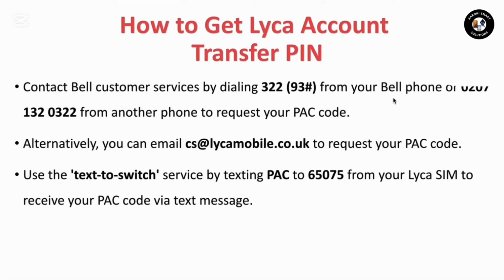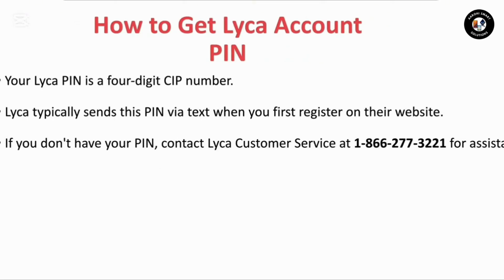How to Get lyca Account Number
How to Get Lycamobile Account Number (2025)!

Need to find your Lycamobile account number? This video will guide you through the process of retrieving your Lycamobile account number quickly and easily. Whether you're asking, "How do I find my Lycamobile account number?" or need help with the process, this tutorial has you covered. Learn how to access your account number and manage your Lycamobile services with ease. Watch now to find out how to get your Lycamobile account number!

Timestamps:

00:00 How to Get Lycamobile Account Number
00:10 How Do I Find My Lycamobile Account Number?